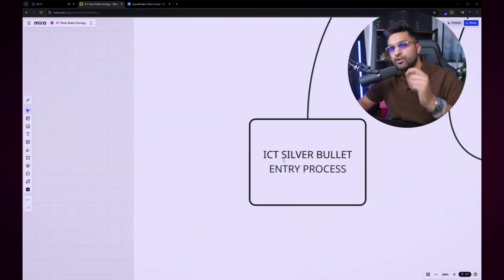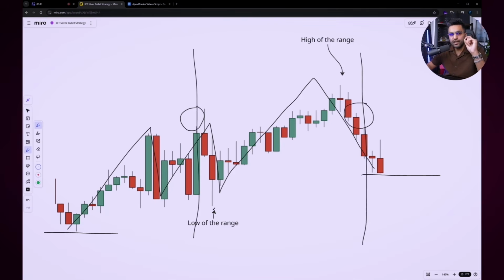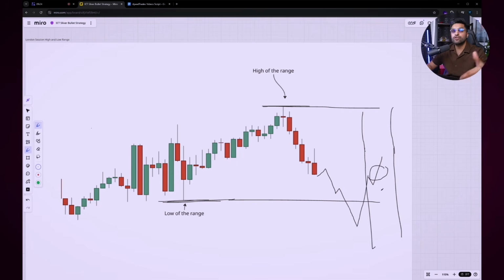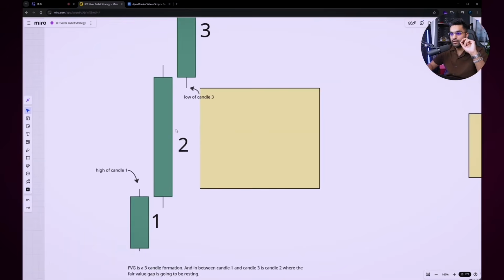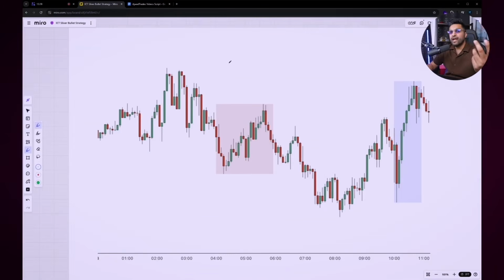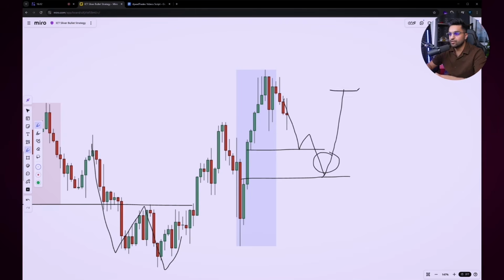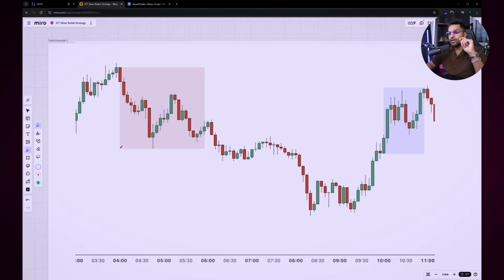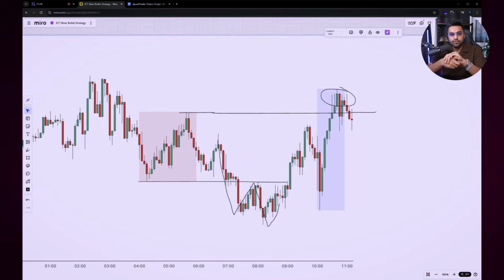ICT Silver Bullet Strategy Simplified For Beginners | 70% Win Rate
If you want to learn how to become full time trader and make consistent prop firm payouts, join my FREE trading community